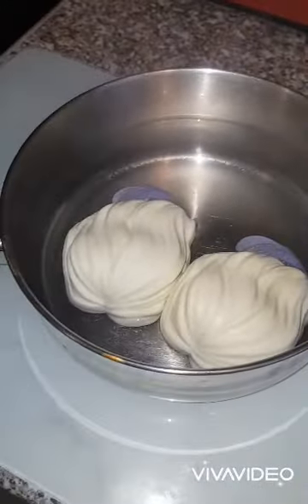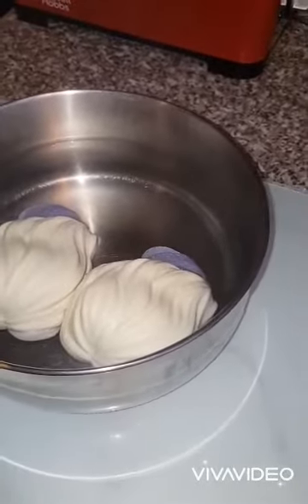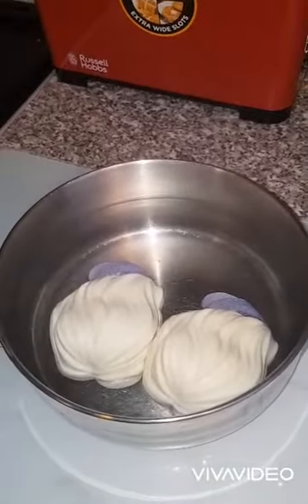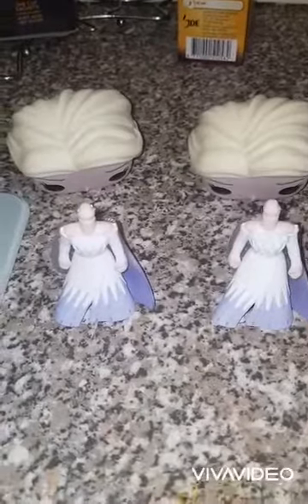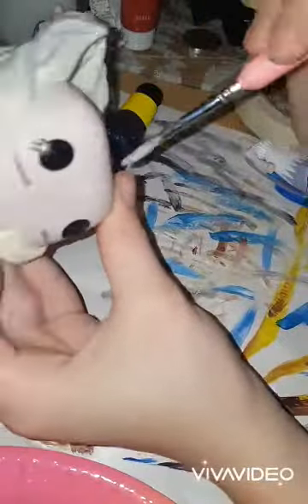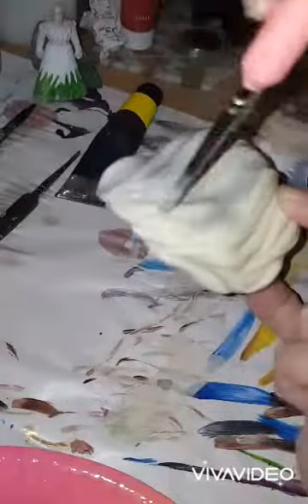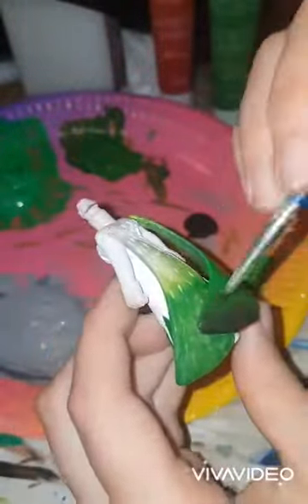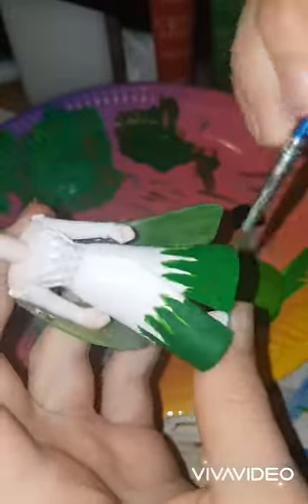DIY Celebrían Funko pop 😆 part 1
My Cousin's Tiktoks: @elrondhalfelven & @celebrian_wifeofelrond

I'm particularly excited about sharing this video with you guys  :) please sit back and enjoy. if you do decide to try this share it with my on my Instagram Cosplayfanbyreid  :) but obviously be careful doing so  :)